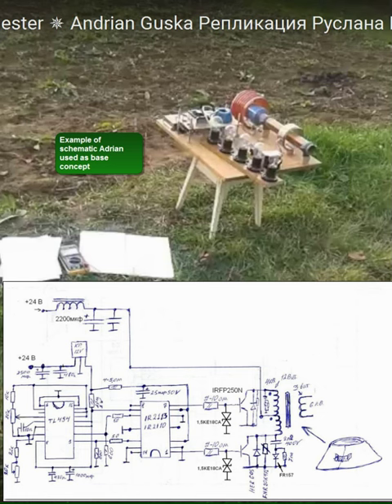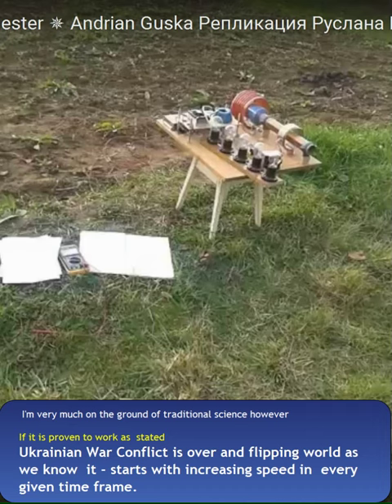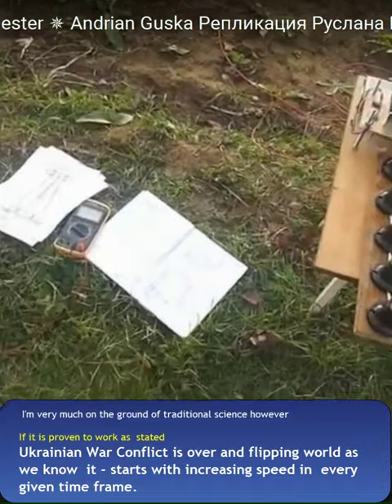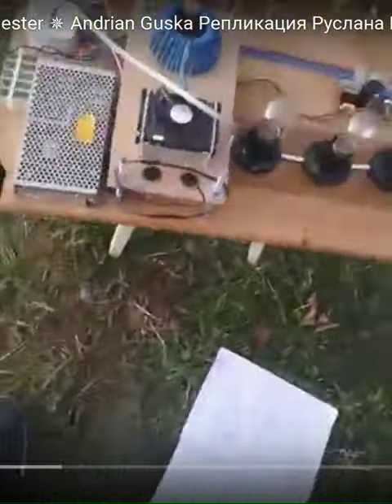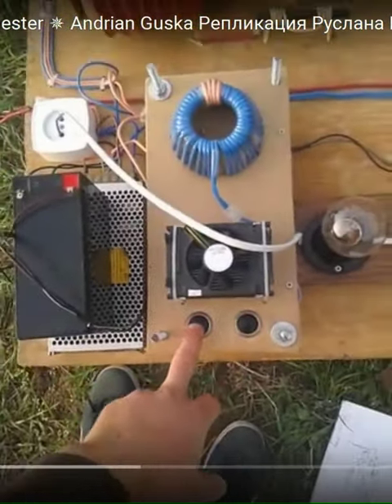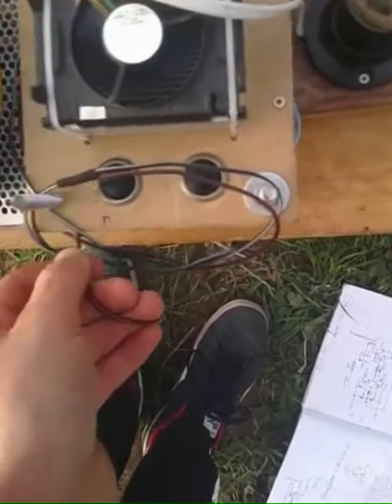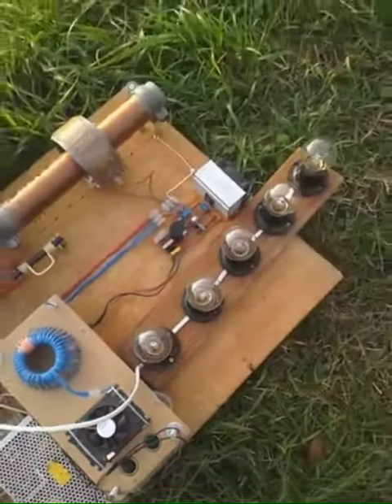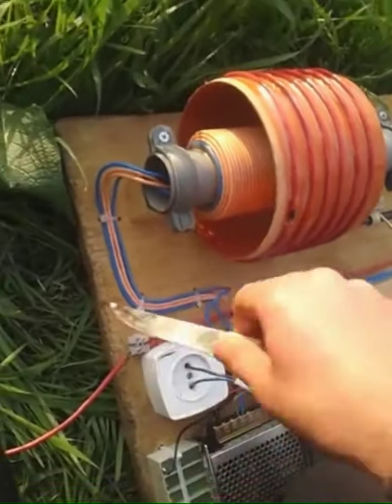Andrian Dniester -Free Energy Device part 2 in English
First Ukrainian Replication of work originated by Tariel Kapanadze
Very convincing in its early stage. Ukrainian War Conflict by that may be over and world may approach critical to handle  reality.